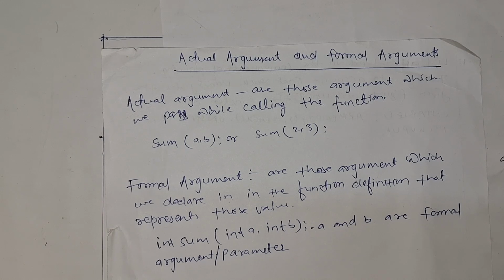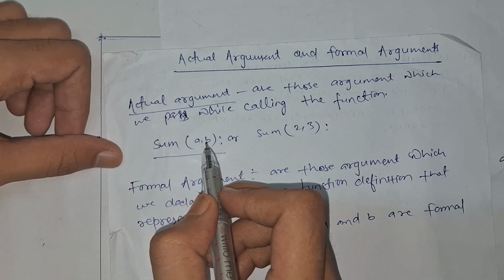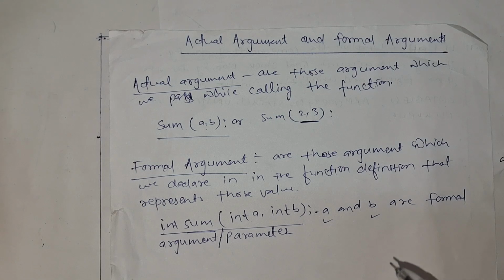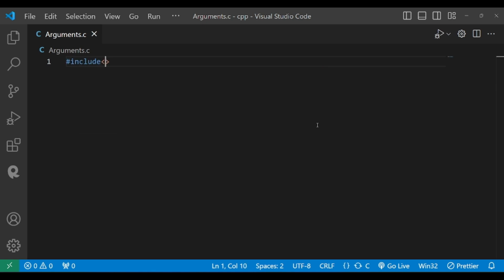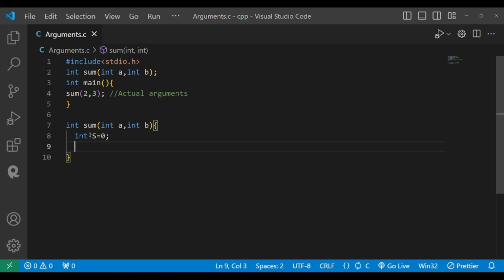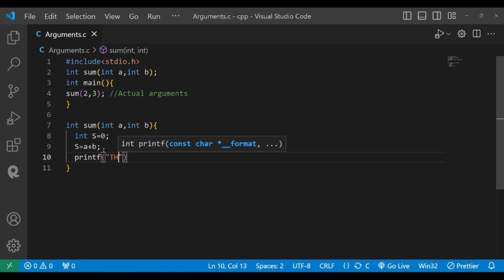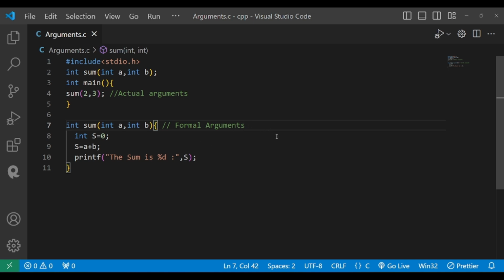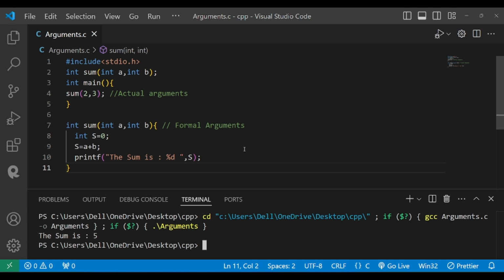Actual and formal arguments in C| With Explanation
In this video, we dive deep into the concept of actual and formal arguments in C programming. Whether you are a beginner or an experienced coder, understanding how arguments are passed to functions is crucial. We will cover:

What are actual arguments in C?
What are formal arguments in C?
Differences between actual and formal arguments.
How function parameters work in C.
Common mistakes to avoid while passing arguments to functions.
By the end of this video, you’ll have a clear understanding of how function calls work in C and how to correctly pass values to functions.

C programming
actual vs formal arguments in C
 actual parameter
formal parameters
 function arguments in C
function in c programming
command line arguments in c
 passing arguments in C
C function tutorial
 C language basics
function calls C programming
 CSwithVed